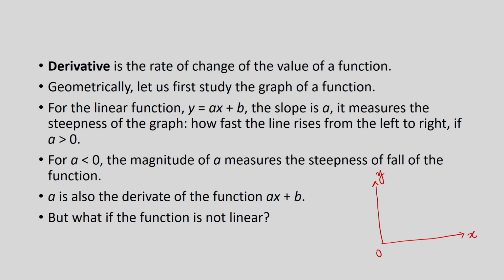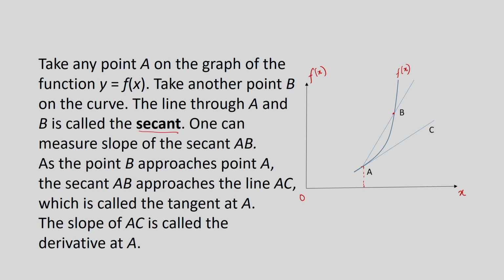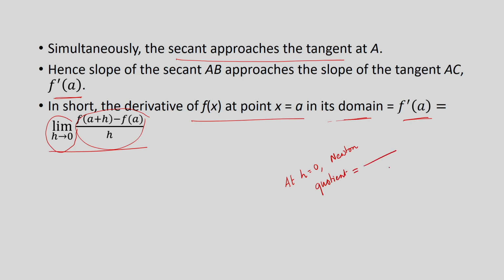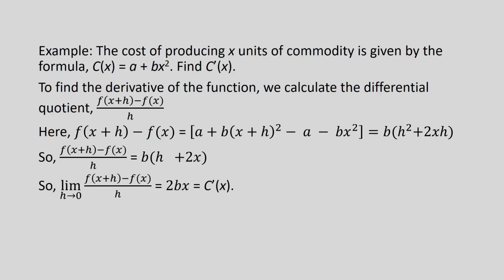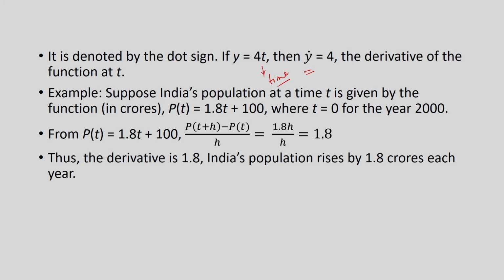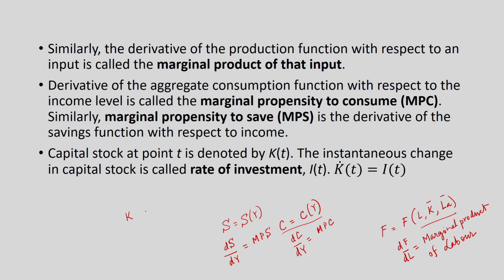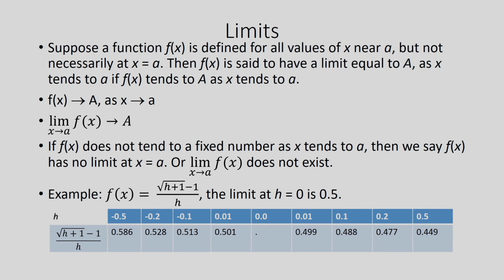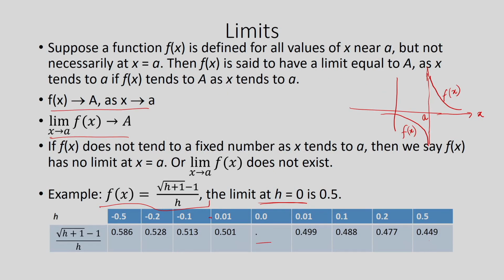Lec 9: Differentiation: preliminaries